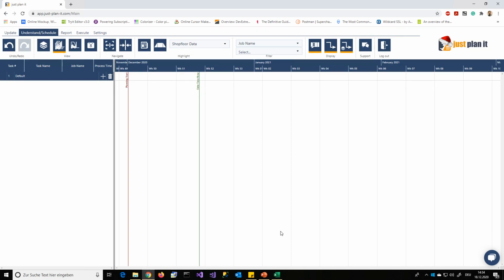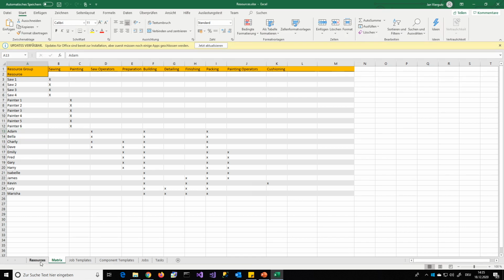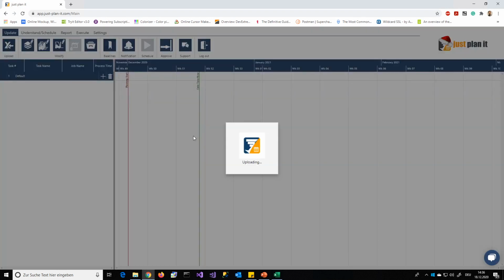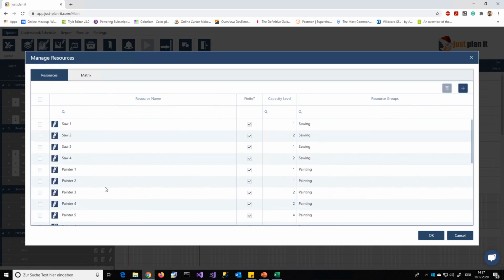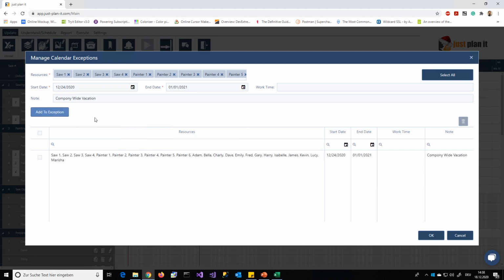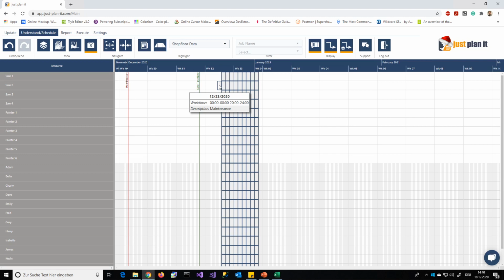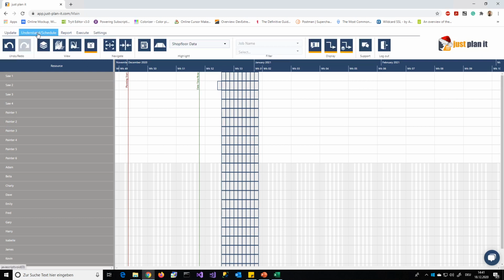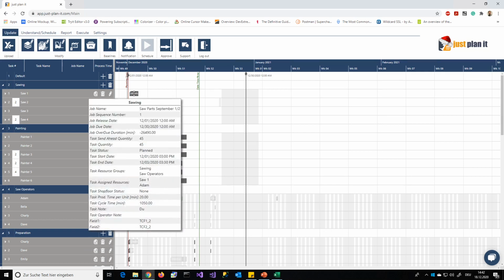2020/12/18 What's new in just plan it - skill matrix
December 2020 release of just plan it - new features